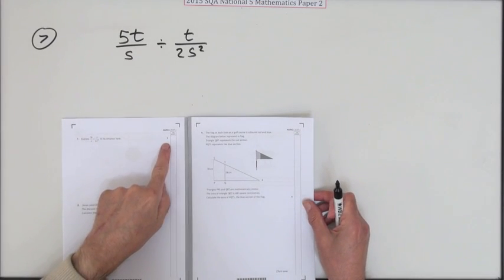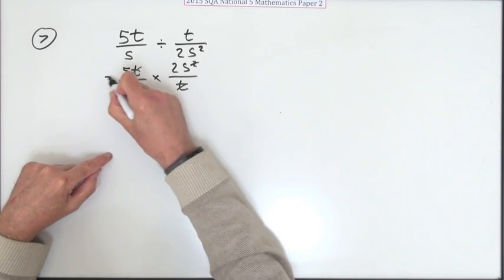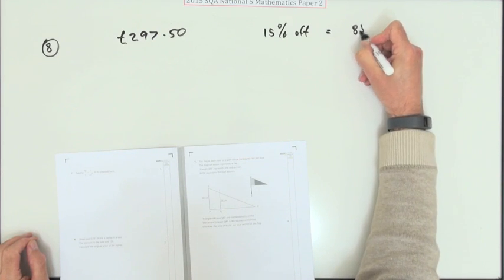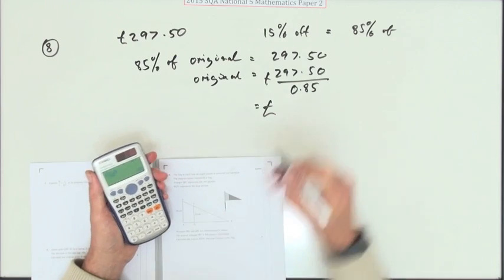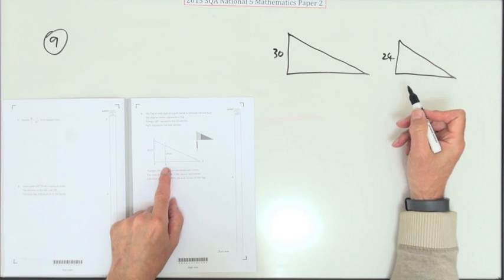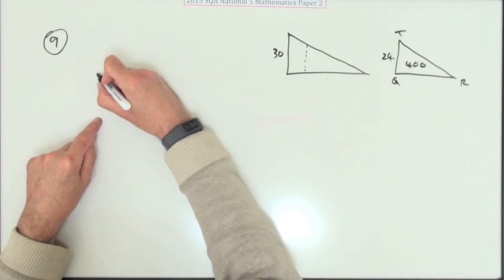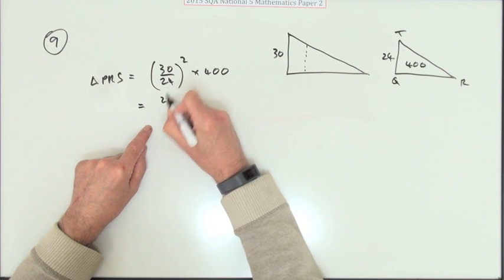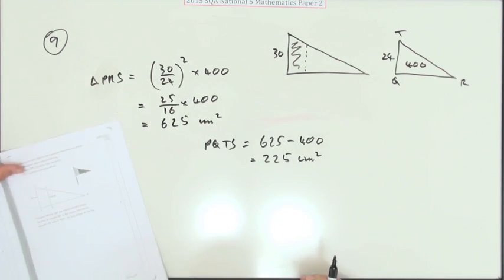2015 Nat 5 Mathematics paper 2 nos. 7 to 9